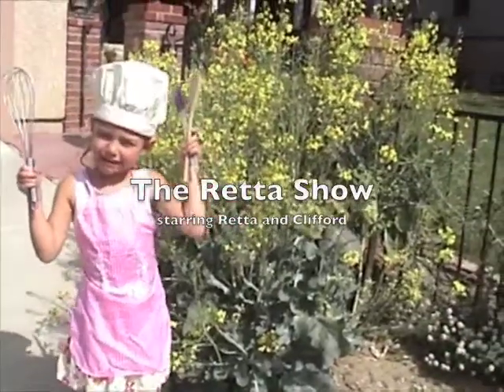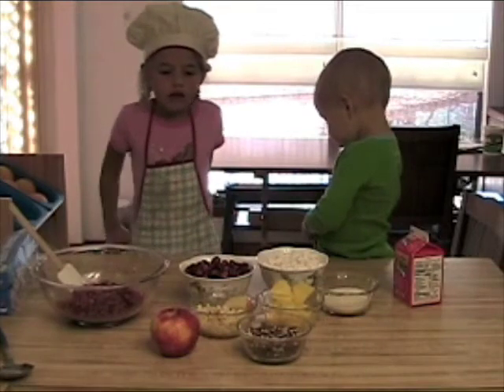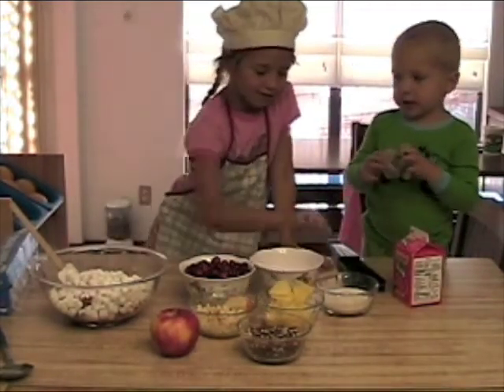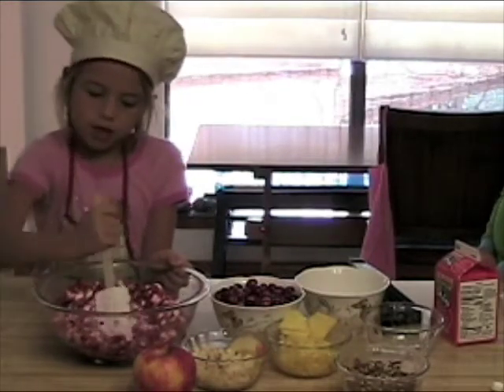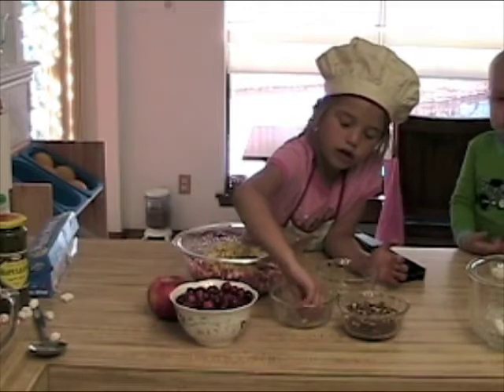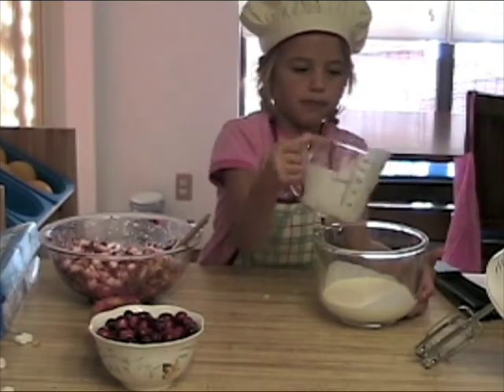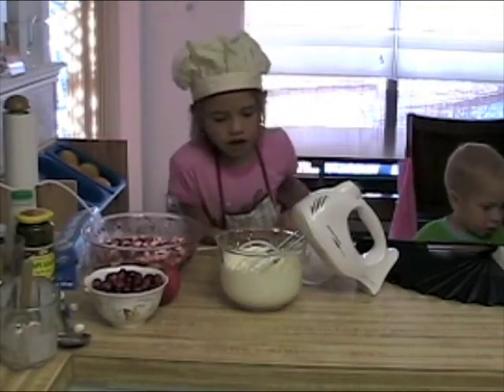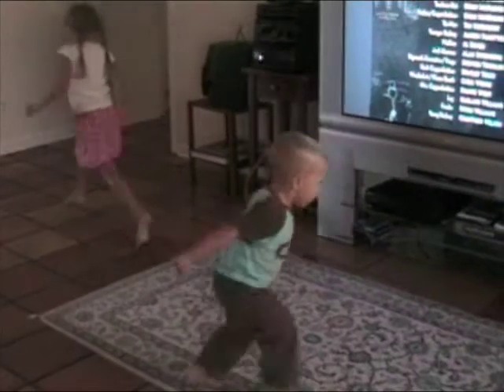The Retta Show: Cranberry Salad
Episode 23 of The Retta Show.
In this episode Retta teaches us how to make her family's favorite holiday recipe: cranberry salad with pineapple, marshmallows and more ...